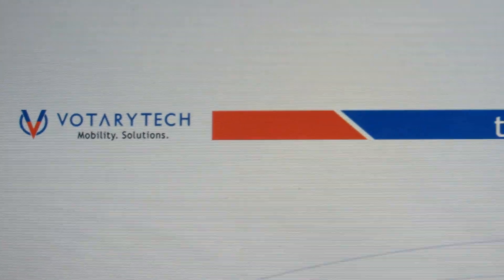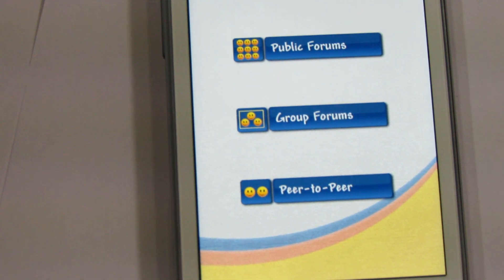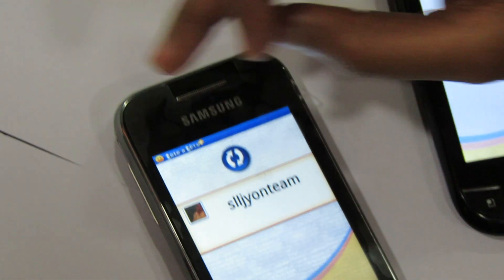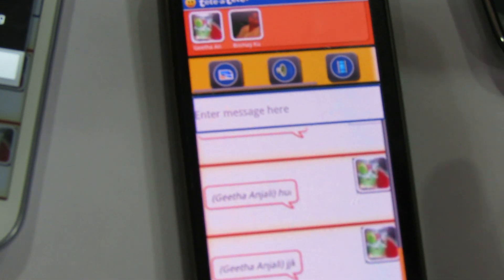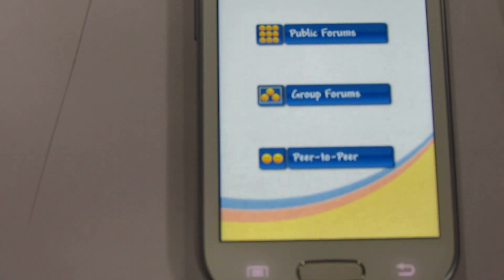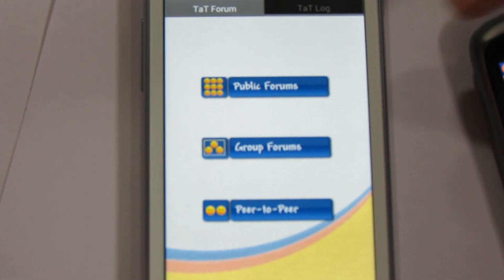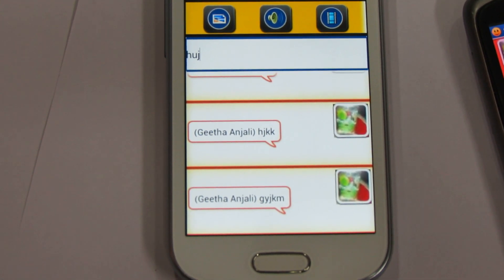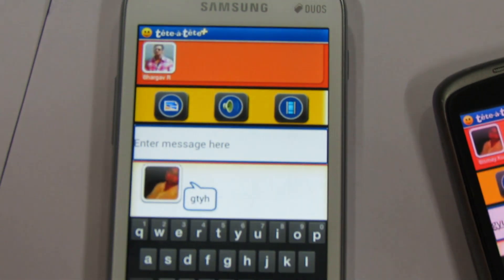Alljoyn Tete a Tete from VotaryTech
Ever wondered
                who all are around you to communicate?
                what all is happening around you to know?

Here is the solution...tête-à-tête+ developed by VotaryTech
• "tête-à-tête+" is a solution that allows people in the proximity to connect instantly and talk and share media content (audio, video, images & text) through different forums:
1. "Public Forums": for broadcasting messages from one-to-all
2.  "Group Forums": with authorization for selected members
3. "Peer-to-Peer": private talks between 2 people